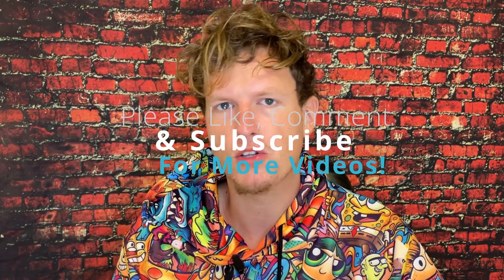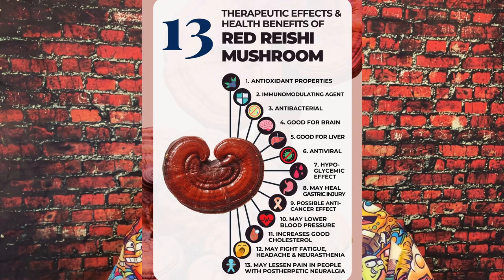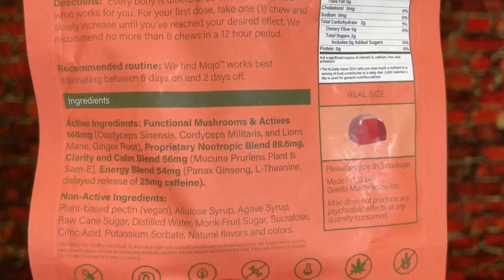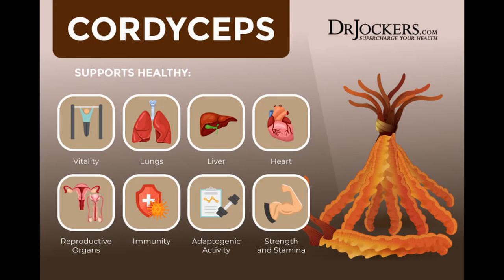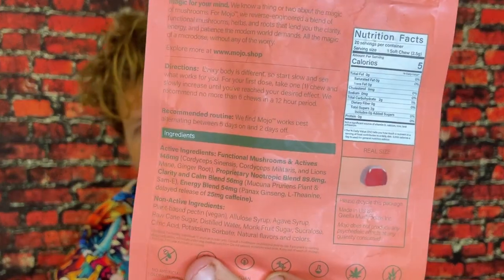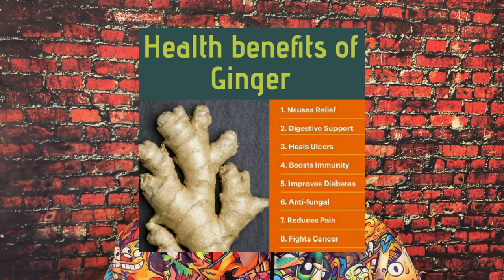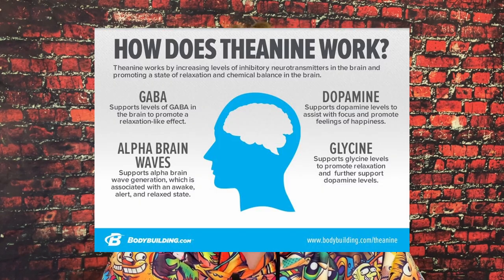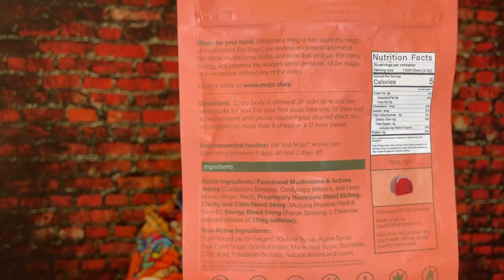Mojo MUSHROOMS Review (Nootropics, Caffeine, Functional Mushrooms)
Hello Friends! Today I wanted to share my thoughts on Mojo Mushrooms, which contains a lot of my favorite supplements all in one.. and is also free of artificial colors.. have YOU tried Mojo Mushrooms?

Mojo Mushrooms